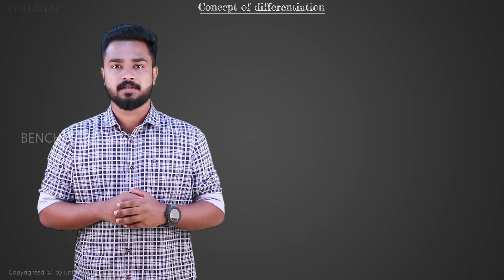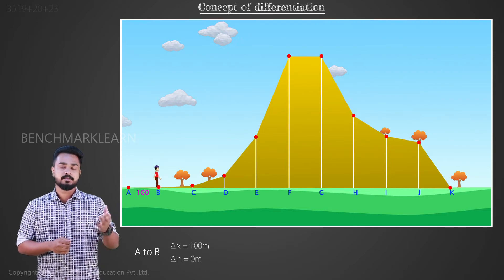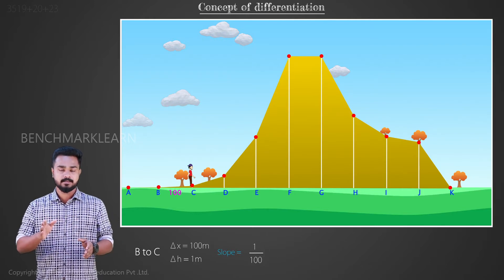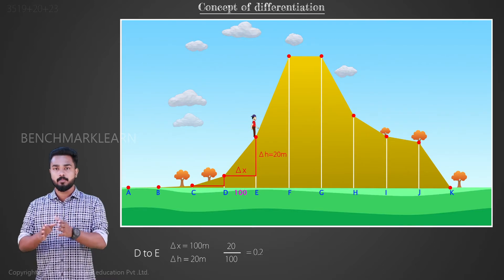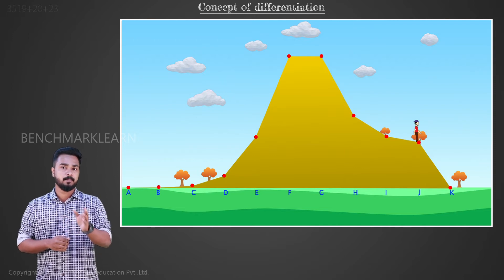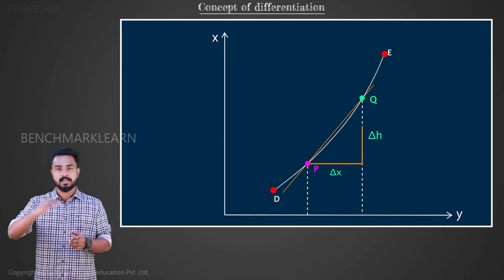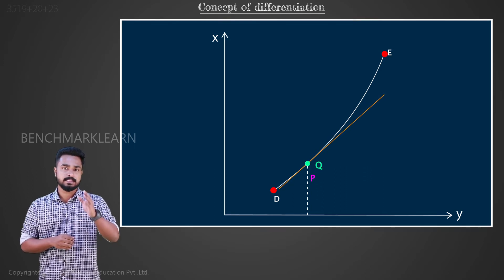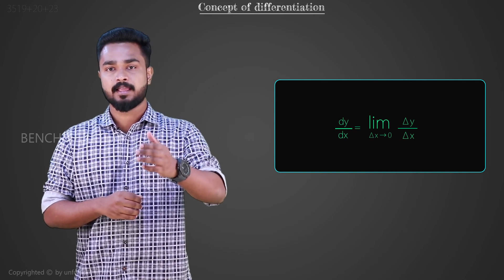Differentiation | Rate of change and slope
Calculus demystified - Differentiation | Rate of change and slope